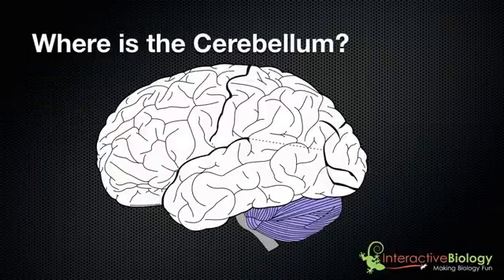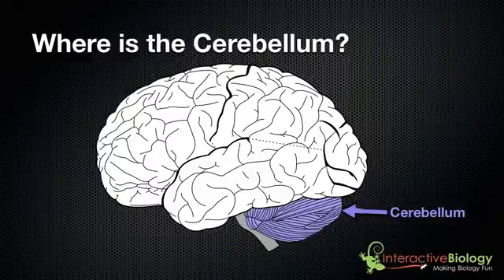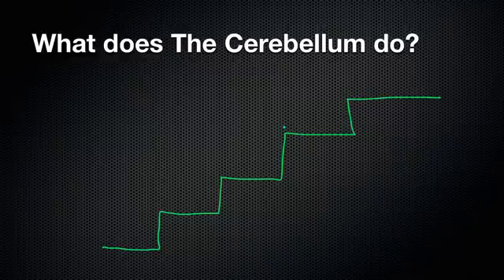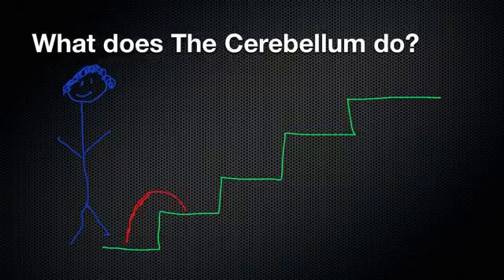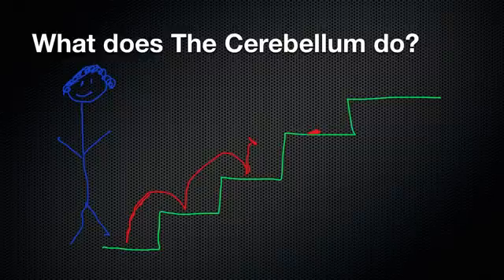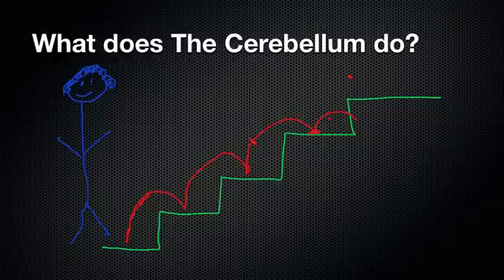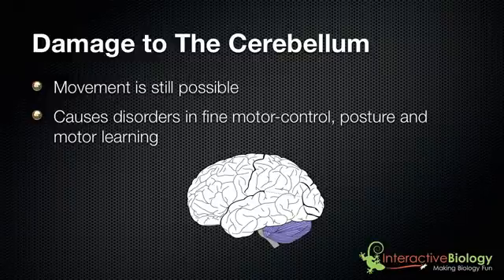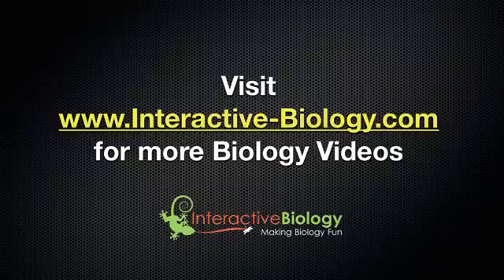026 The Function of the Cerebellum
- In this video, I talk about the function of the cerebellum and how it's involved in the coordination of movement.